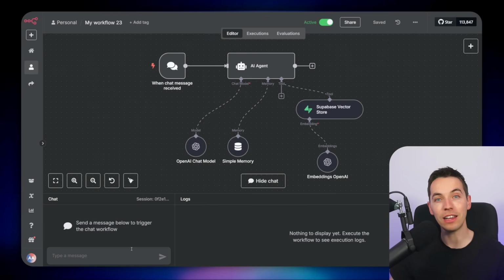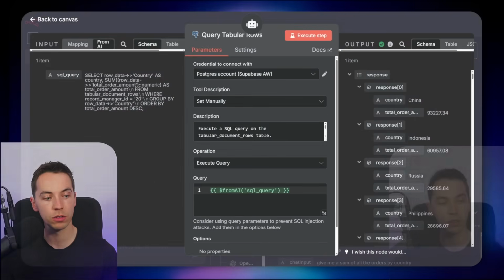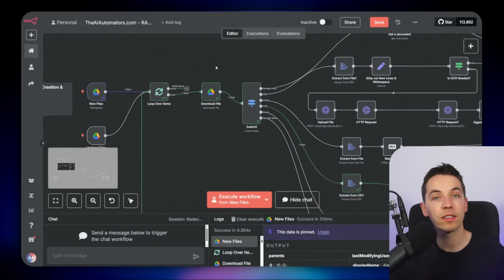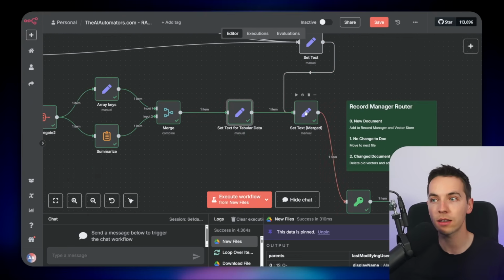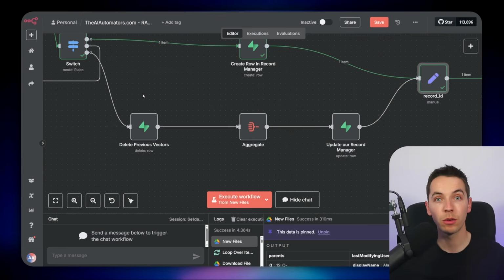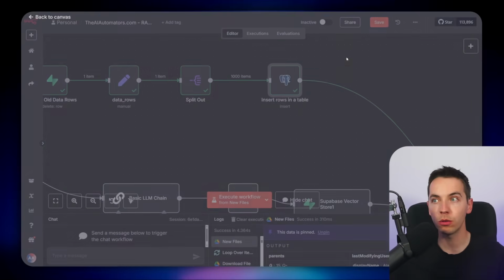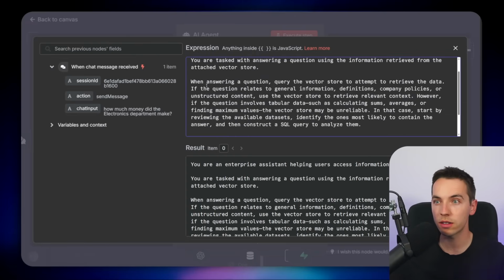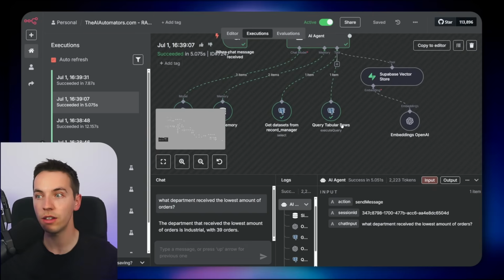Stop Using RAG for Spreadsheets — Use This Instead (n8n)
0:00 - Overview
0:50 - Storing & Querying Data
1:30 - Demo: Querying Spreadsheet Data
3:00 - How the Agent Works
4:25 - RAG System Approaches
5:52 - Data Ingestion Pipeline
11:17 - Record Management with Superbase
13:44 - Handling Tabular Data
18:18 - AI Agent Setup & Tools
22:30 - Final Demo & Resources

In this video, we dive deep into how to build a powerful AI agent capable of querying structured data like spreadsheets and databases using a hybrid approach that combines relational databases and vector stores. Traditional vector search often falls short for structured queries—like summing orders or filtering data by fields—because semantic search retrieves imprecise context. Instead, this tutorial introduces a more effective method: using natural language queries (NLQ) on structured data stored in Supabase.

You'll learn how to ingest data from various sources like CSVs, Excel files, and Google Sheets into a unified relational structure using a JSONB column format. This flexible architecture eliminates the need for separate tables per data schema and enables fast, accurate querying with SQL—generated dynamically by your AI agent. The agent can smartly choose between querying vector embeddings for unstructured data or executing SQL for structured insights.

We walk through a live demo showing the agent breaking down orders by country, summing values, and identifying top-performing ad platforms. The video also details the complete data ingestion pipeline, showing how to manage new, updated, and deleted files in Google Drive, extract schema and data, and update Supabase accordingly.

You'll see how the AI agent is configured with specific tools and prompts to ensure robust and contextually accurate responses. Plus, learn about schema-based query constraints, view definitions for complex setups, and when to use vector vs. relational queries effectively.